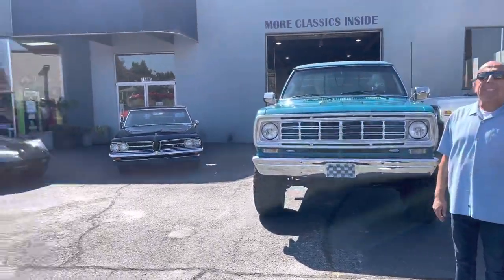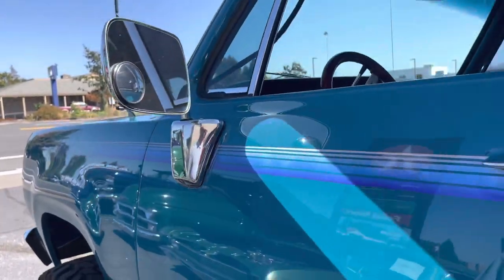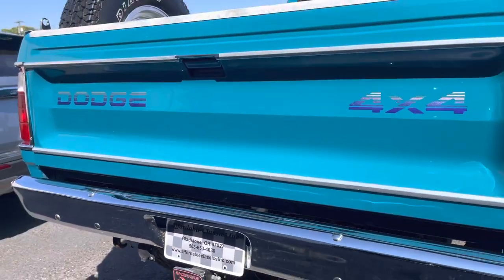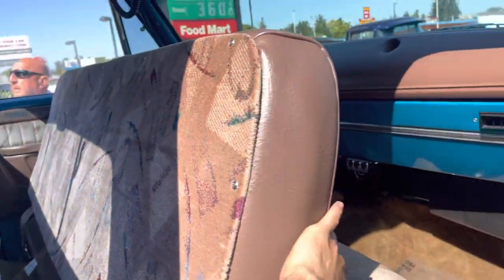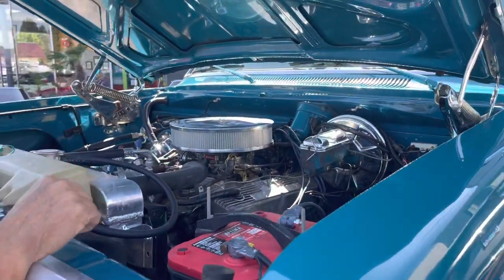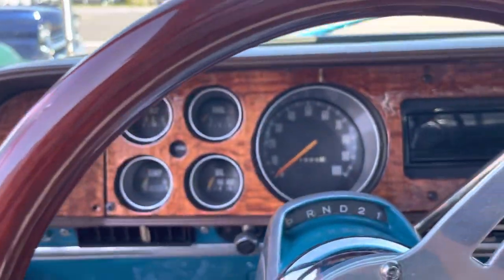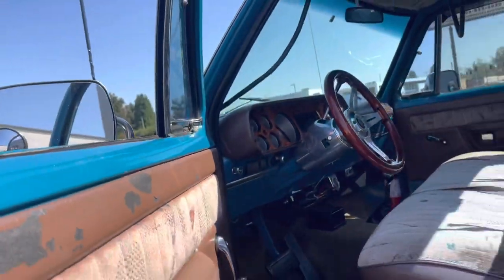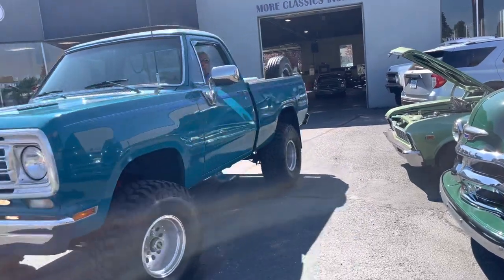1976 Dodge Power Wagon 360 4X4 Short Box For Sale @ Affordable Classics Inc